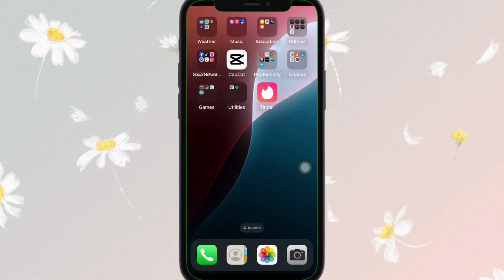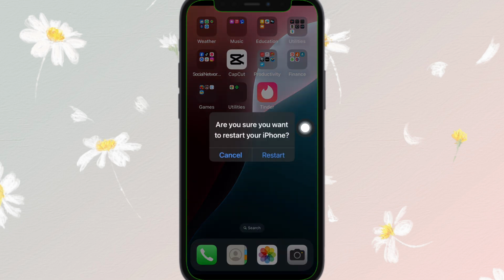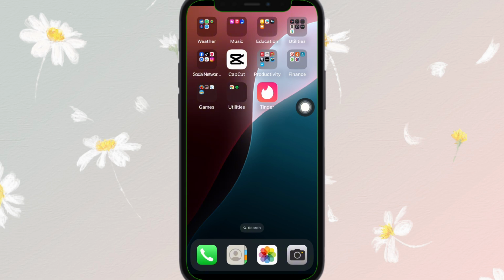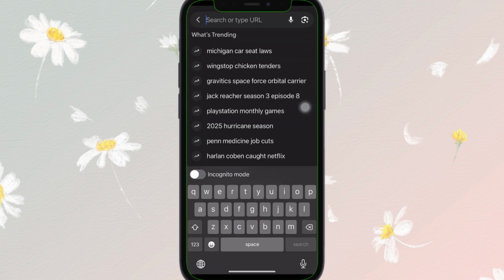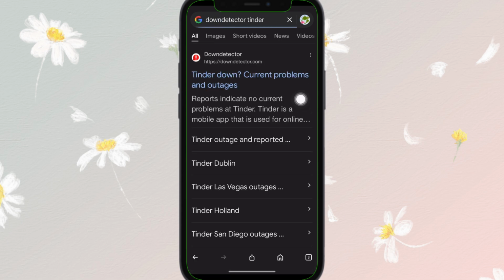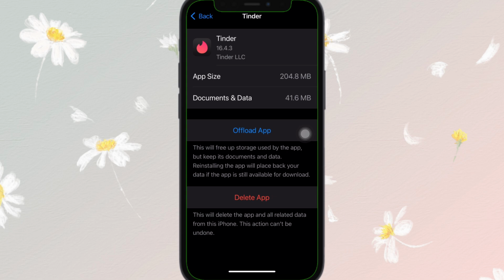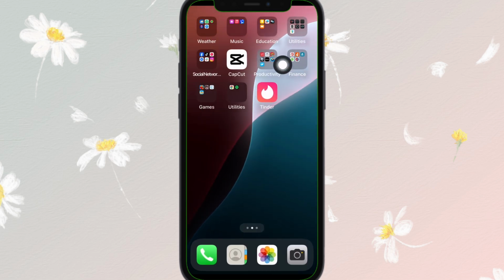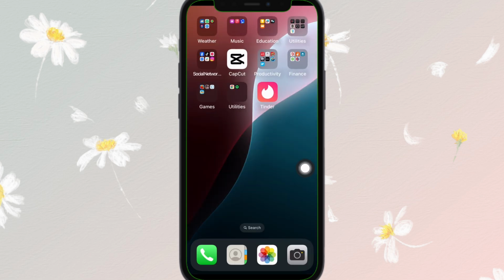How to Fix Tinder Glitches 2025?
Looking to fix Tinder glitches? This easy-to-follow tutorial will show you exactly how to troubleshoot and resolve common Tinder issues. Whether you’re facing login errors, messages not sending, or app crashes, we’ll guide you through the best solutions to get Tinder working smoothly again.

👉 Learn how to clear cache, update the app, and fix connection problems. With just a few quick steps, you can get back to swiping and matching without frustration.

🎬 Watch till the end to make sure you don’t miss any important fixes!